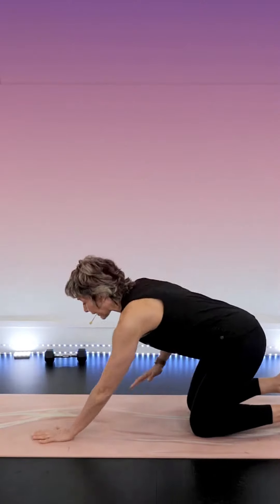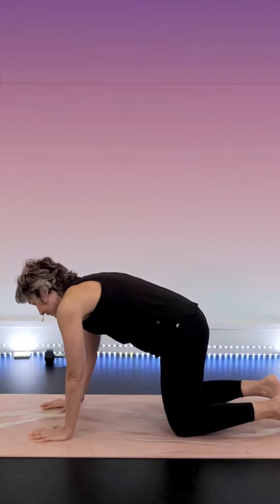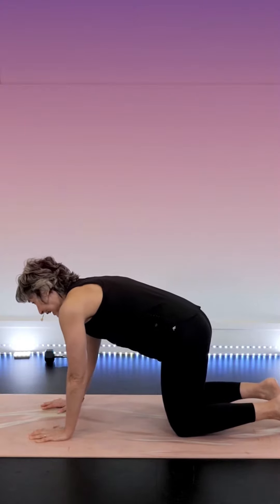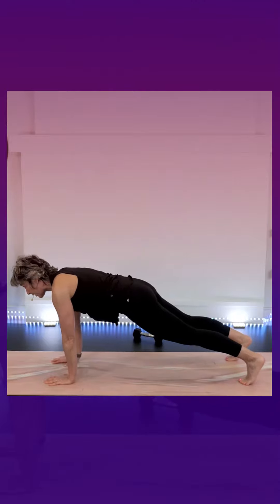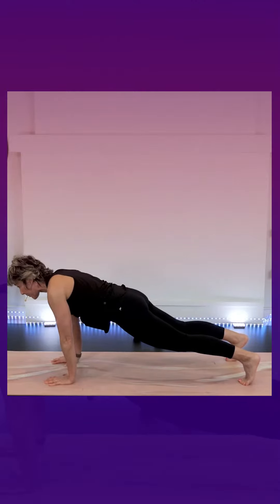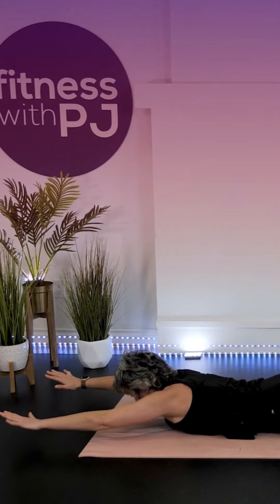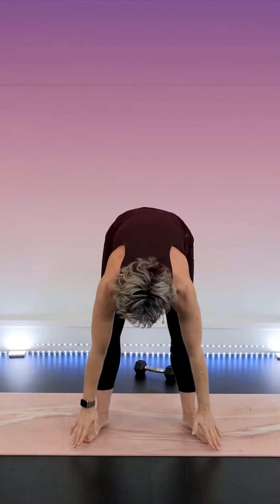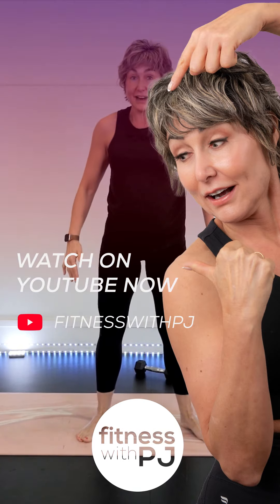10-MINUTE FULL MOBILITY WORKOUT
No equipment is required, and in just 10-minutes you’ll have:

⚡ Looser joints
⚡ Stretched muscles, and a
⚡ Happier body

Join me on the mat for a quick 10-minute recovery workout.